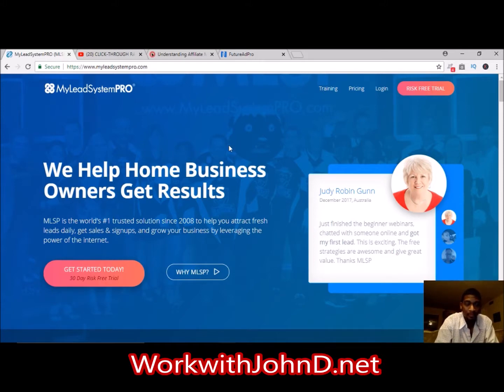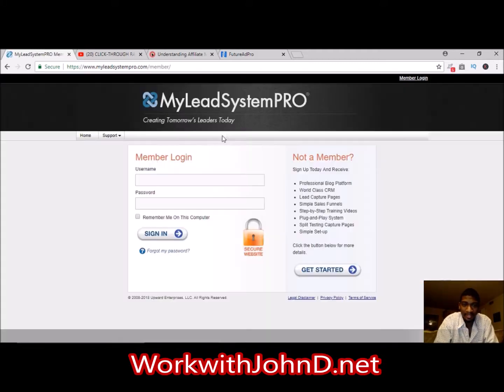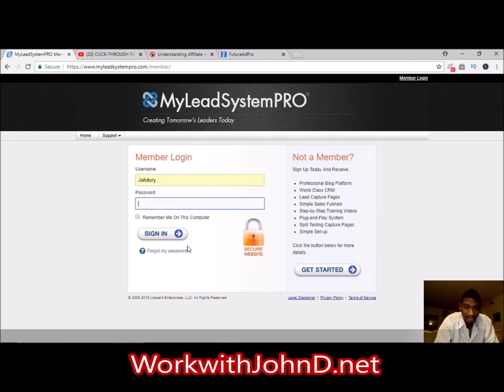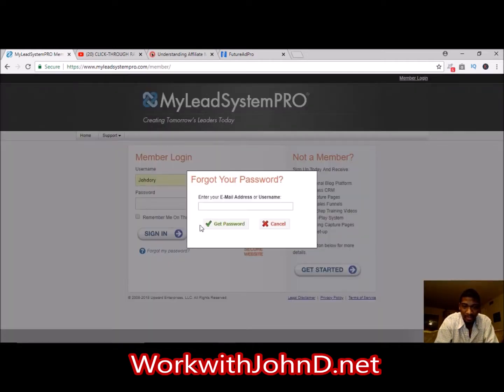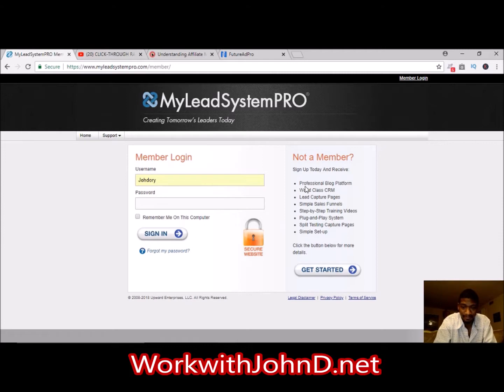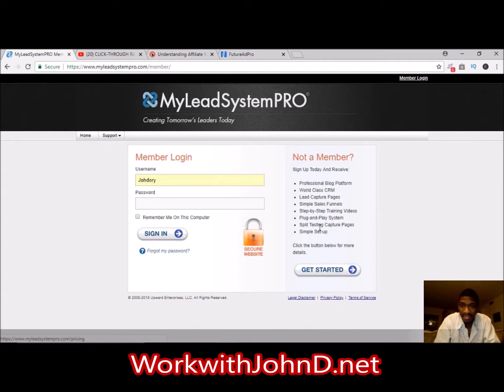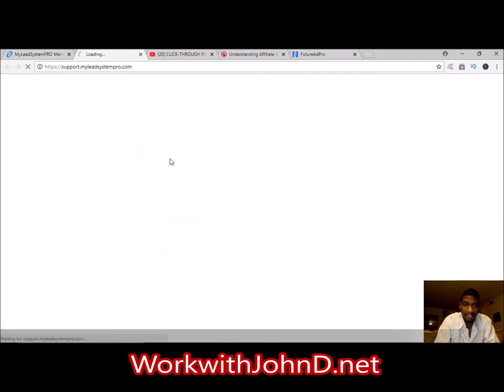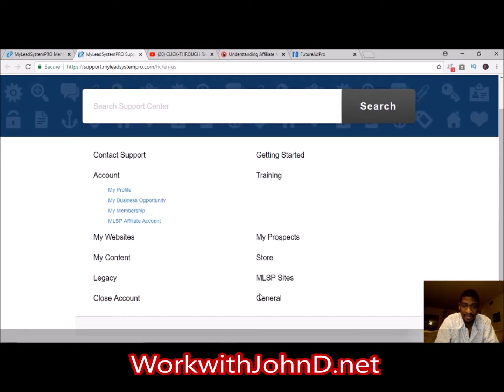MLSP Login Tutorial - My Lead System Pro Member Login Recovery Process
In this video by John Dorsey, I cover the MLSP login process. I also briefly discuss how to recover your username and/or password if you have forgotten it. The MLSP support tab is also very helpful for MLSP member login problems.

If you got value out of this video about MLSP Login Tutorial - My Lead System Pro Member Login Recovery Process, I'd appreciate it if you like it and share it.